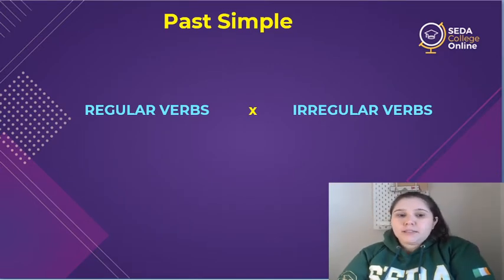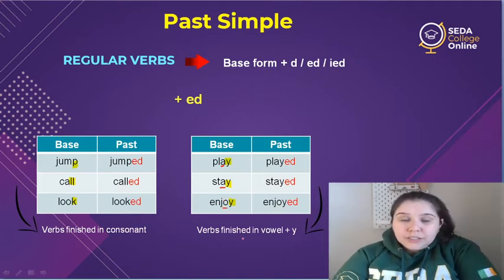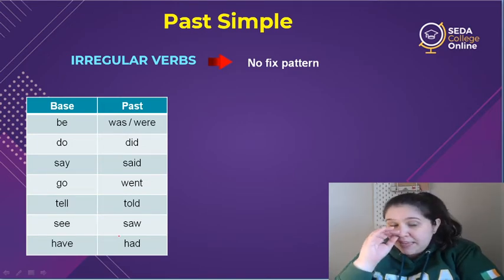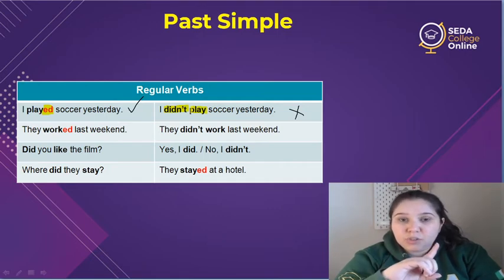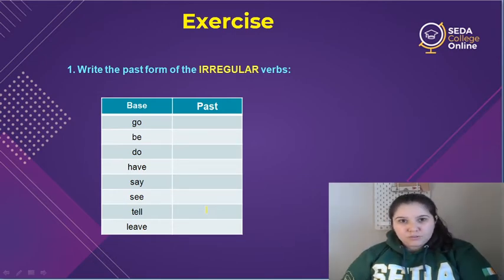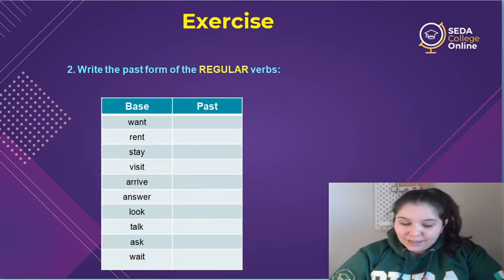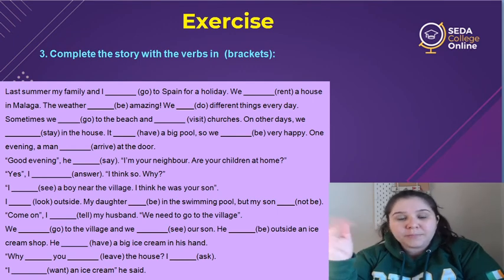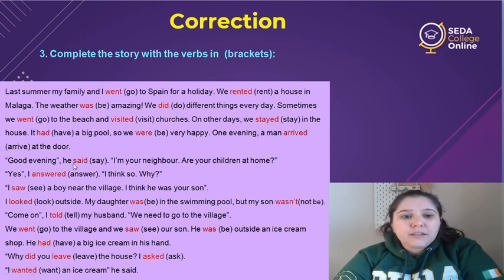SEDA College Live - Beginners 22/04